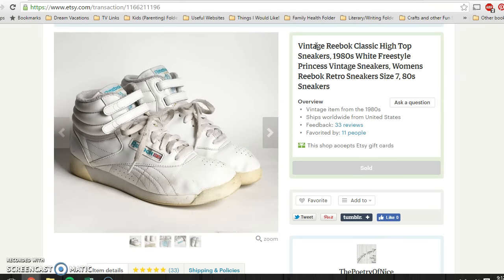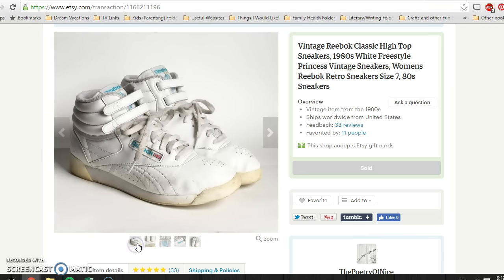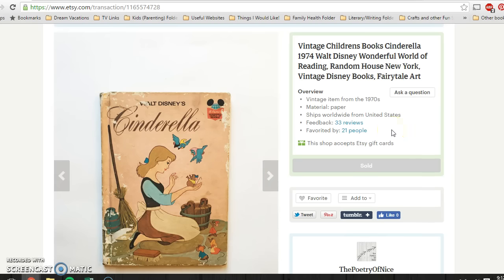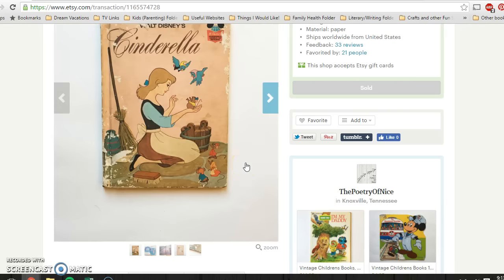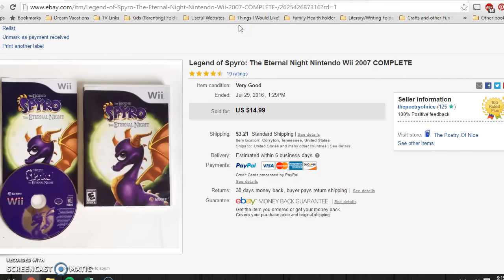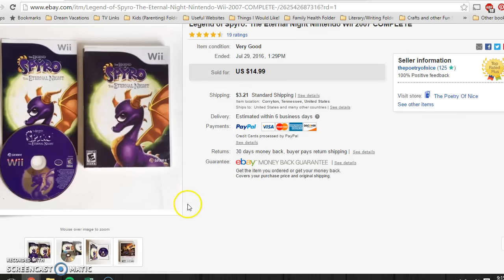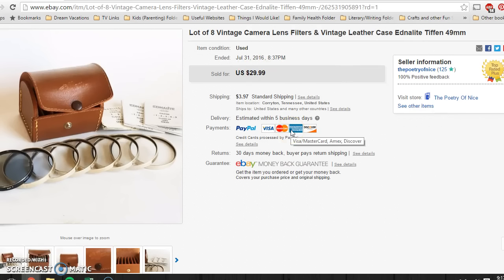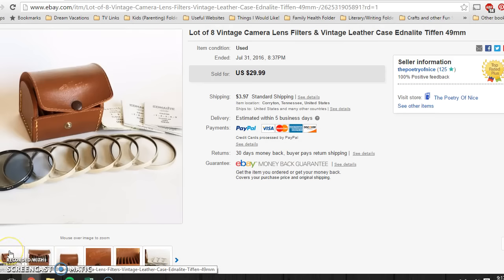Weekly Sales Update for Etsy and Ebay! July 31st 2016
This weeks sales update for the week ending July 31st 2016 - feels slow as molasses here folks, but I'm feeling blessed for the sales I did get!